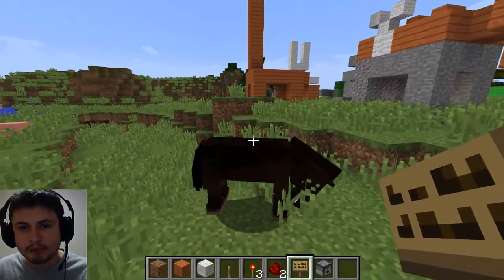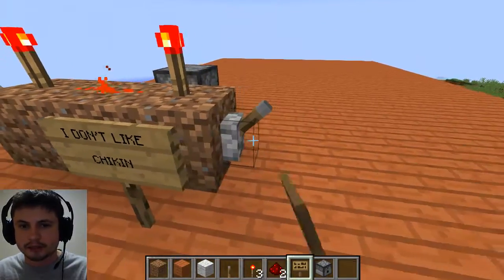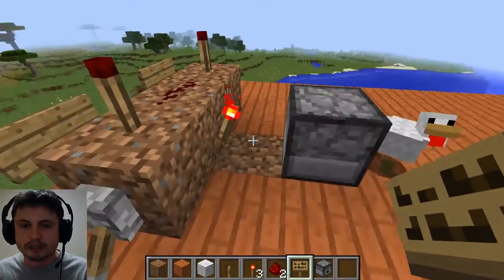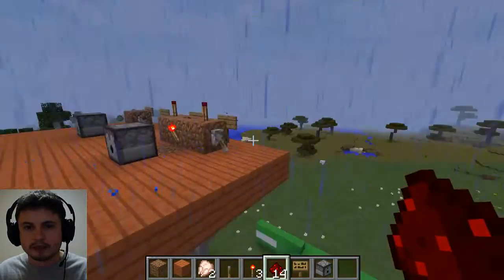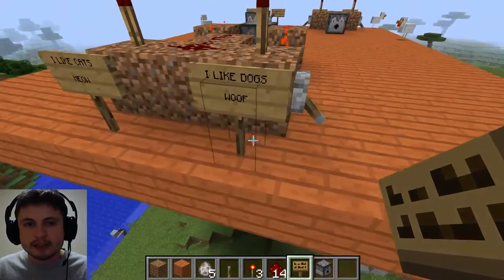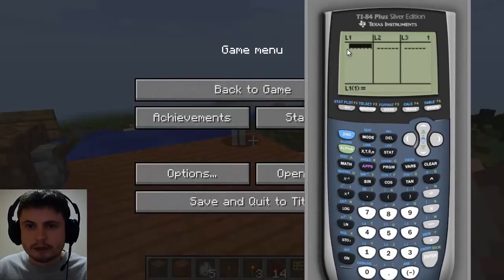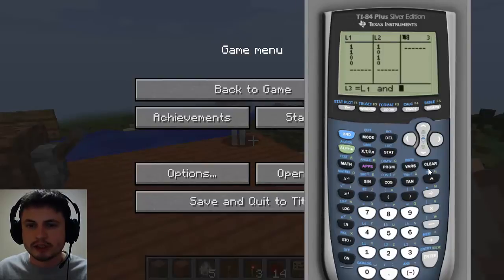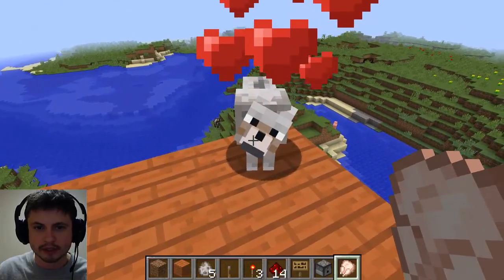Using AND, OR and XOR gates in Minecraft to explain math logic (IB Math Studies)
This video is an introduction to logic from Chapter 8 of Haese edition of IB Math Studies book using a game of Minecraft and its logic functions.

The specific logic gates that are made are AND, OR and XOR gates also known as Conjunction, Disjunction and Exclusive Disjunction in math logic.

This also briefly shows how to build AND, OR and XOR gates in Minecraft.